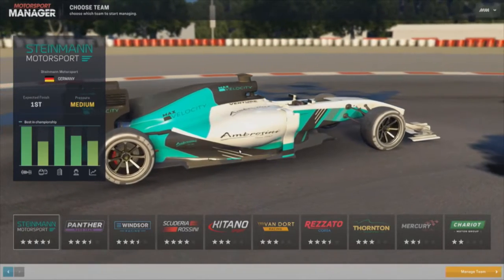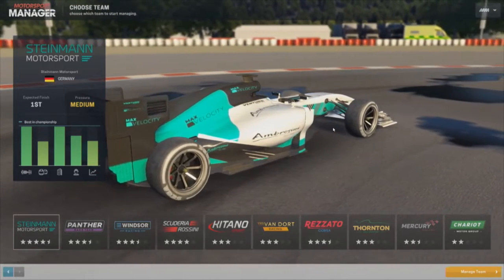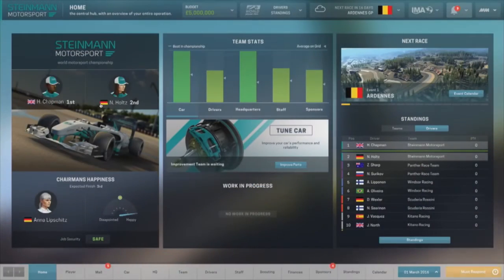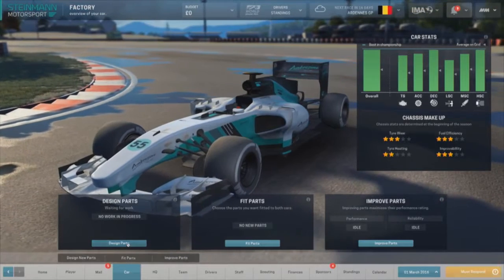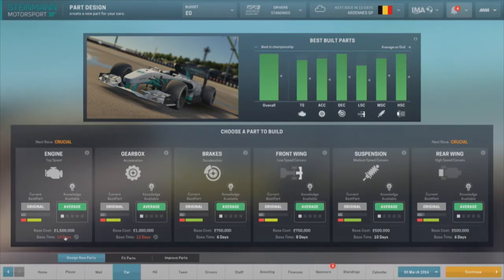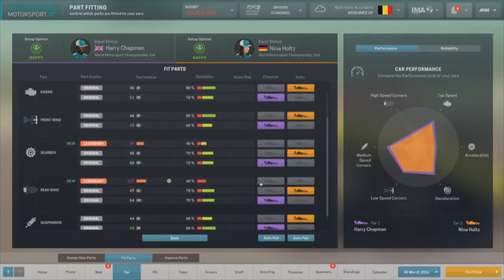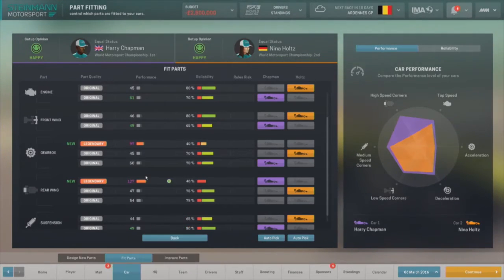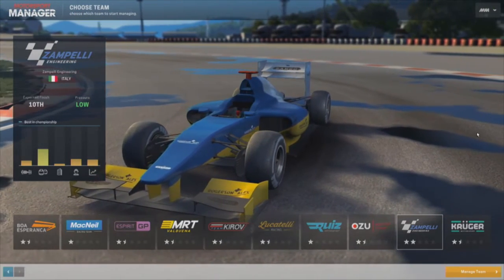Motorsport Manager Feature Video 2 - Master The Tech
Just like in a top-tier race team, your car is in a constant state of evolution - you can't coast though a season with the same car setup, nor can you ignore moving resources into the development of next year's car. In our second video in the series, we show you that it's down to you to master the technology, to give your team the best possible chance to win.